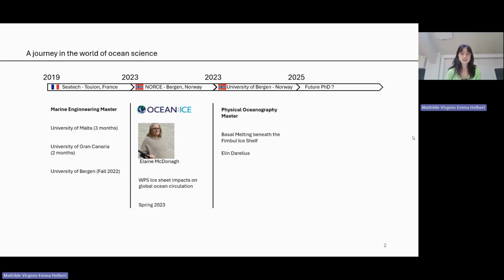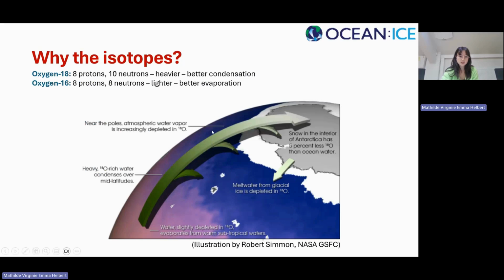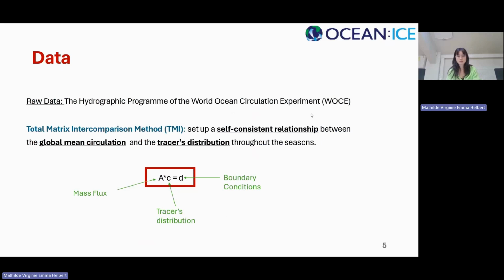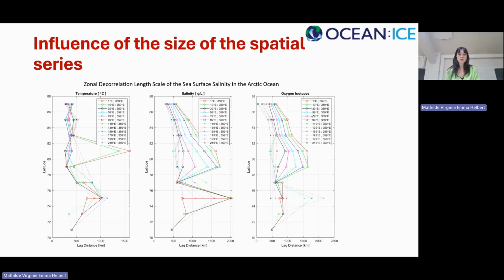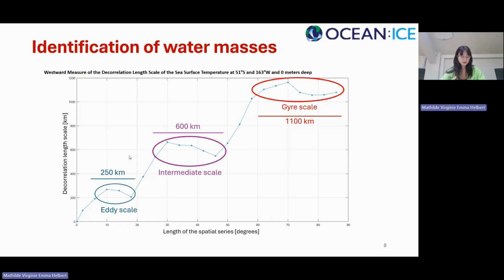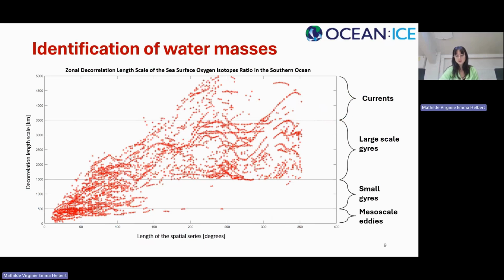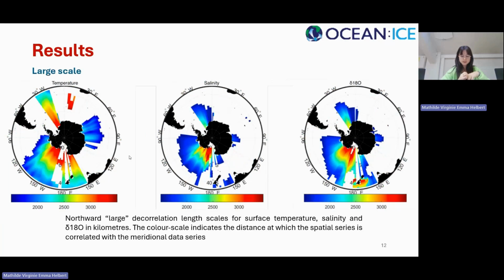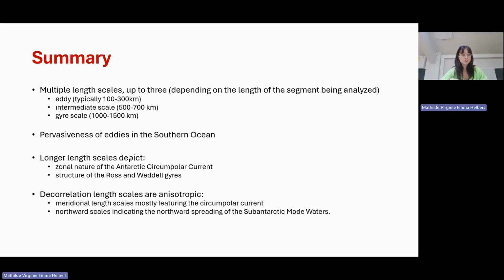Climate coffee with Mathilde Helbert (UiB): Temporal and spatial length scales in δ18O observations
Length scales of oxygen isotope (δ18O) variations in the ocean surface

This study presents an analysis conducted to determine the length scales of oxygen isotope (δ18O) variations in the surface ocean based on observational data. The findings reveal the presence of three length scales depending on the segment length being analyzed. These length scales are categorized as eddy scale (typically 100-300 km), intermediate scale (500-700 km), and gyre scale (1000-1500 km). The spatial distribution of the decorrelation length scales highlights the widespread presence of eddies in the Southern Ocean. In contrast, the longer length scales illustrate the zonal characteristics of the Antarctic Circumpolar Current and the structure of the Ross and Weddell gyres. The observed differences in spatial patterns indicate that at the largest scales, the decorrelation length scales are anisotropic, with meridional scales mainly reflecting the circumpolar current and northward scales indicating the spread of Subantarctic Mode Waters.

Our speaker

Mathilde is a Master's student in Physical Oceanography at the University of Bergen. She is a Marine Engineer who chose to specialize in Physical Oceanography through a research Master in Bergen. During her engineering Master's thesis, she worked for the European project OCEAN:ICE and developed a model to track the oxygen isotopes emerging from the melting of the ice sheets in Antarctica. She is now working on basal melting beneath the Fimbul Ice Shelf as part of her Master's thesis in Bergen and will continue on this path in the future through a PhD program.

What is a Climate Coffee?

climatecoffees are short (circa 40 min: 20 min talk + 20 min Q&A), relaxed meetings for scientists to share ideas, discuss methods and communicate new results. They are open to speakers of all levels of seniority, we especially encourage early-career scientists to become a speaker. The Coffees are an exciting opportunity for scientists to build a network and disseminate recent results, peer-to-peer. We invite researchers from across the climate science community to join us for this series of regular online knowledge exchange events.

Organisation
The Climate Coffees are organized by the Horizon Europe project OCEAN:ICE, the Danish Meteorological Institute and the European Climate Research Alliance.